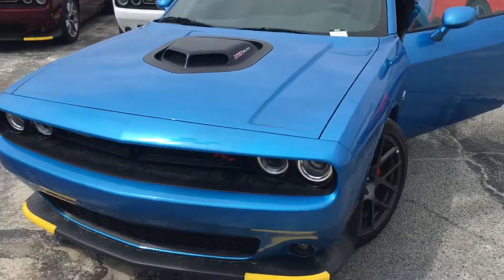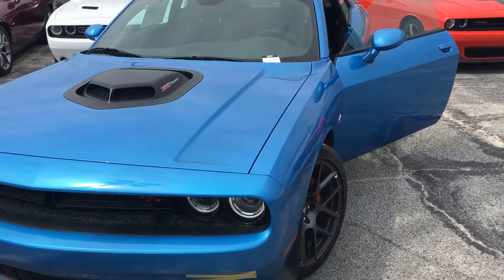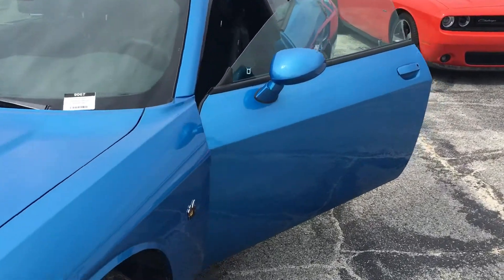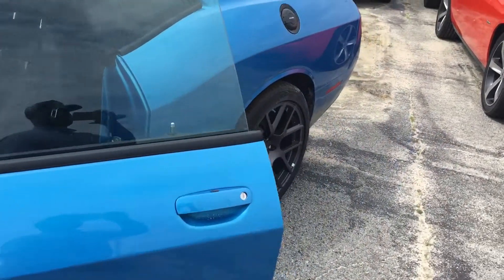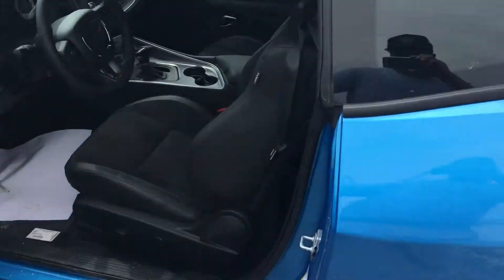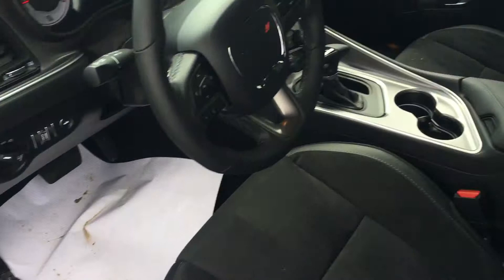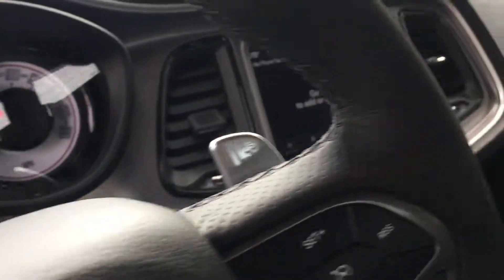What’s up Santiago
Dodge Challenger SCAT pack
Brendon Harris